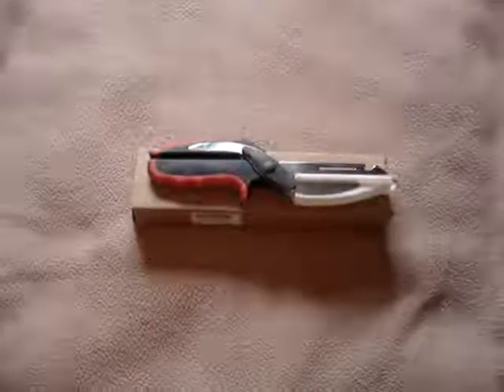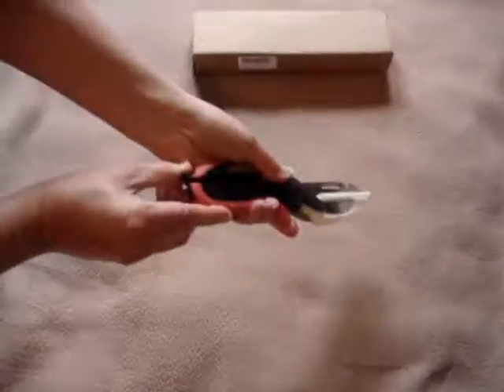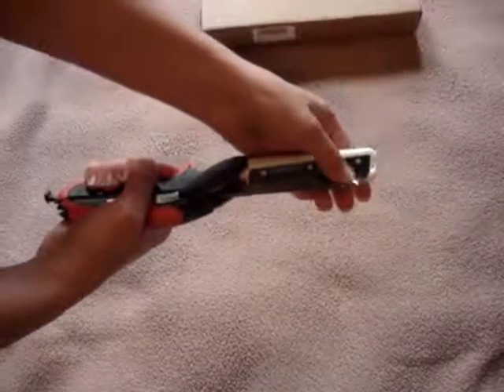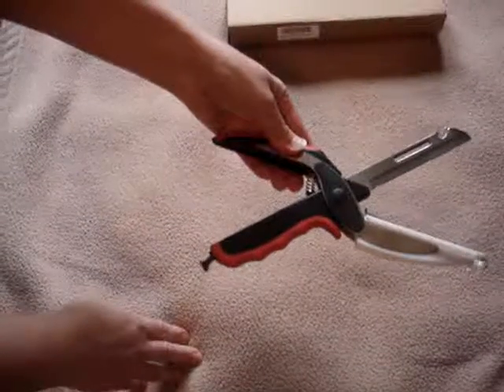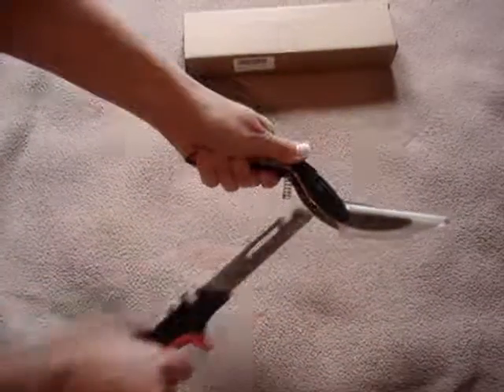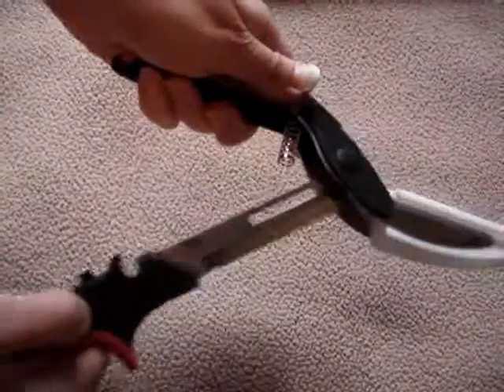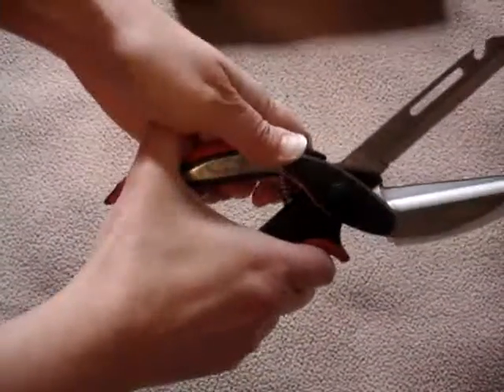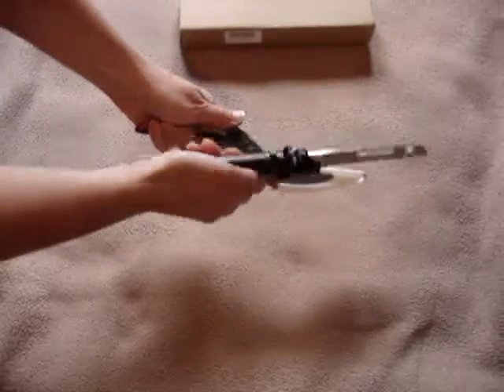Multipurpose Kitchen Scissor by ABOGALE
THIS IS NOT AN INSTRUCTIONAL VIDEO! I do NOT answer any questions about the product. You can go to the amazon link and ask the seller.

PRODUCT: ABOGALE
[Latest Version] Kitchen Scissor Multipurpose Kitchen Scissor Kitchen Shears Vegetable Scissors